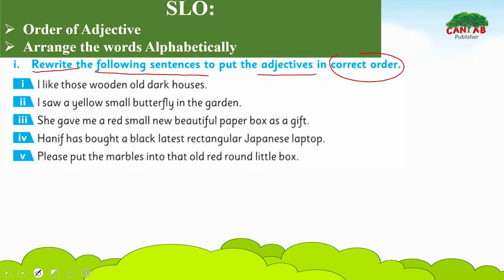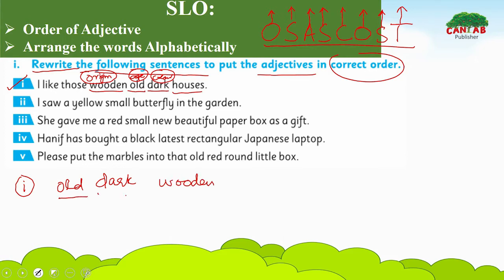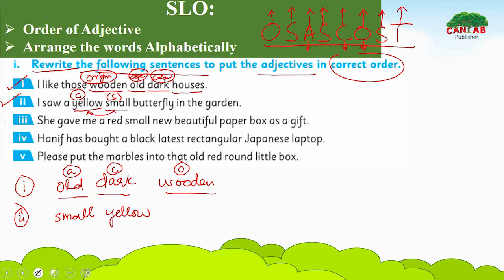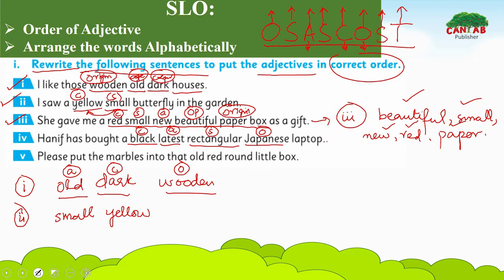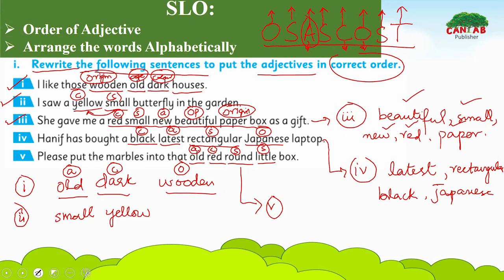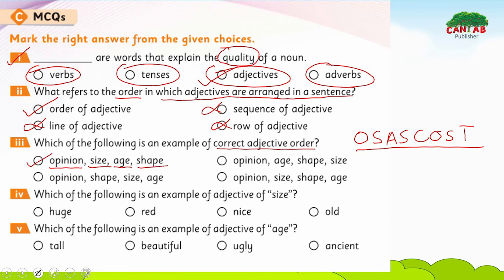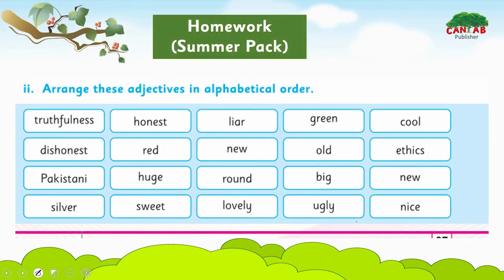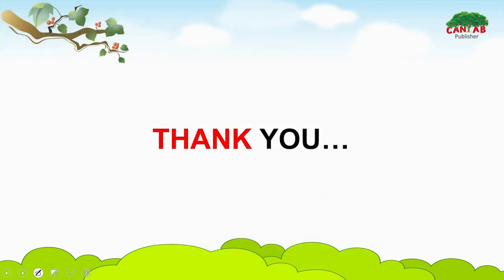English Class 4 Chapter 1 Lecture 2